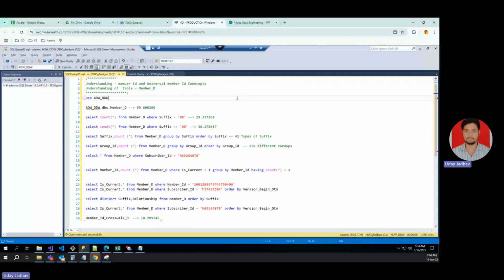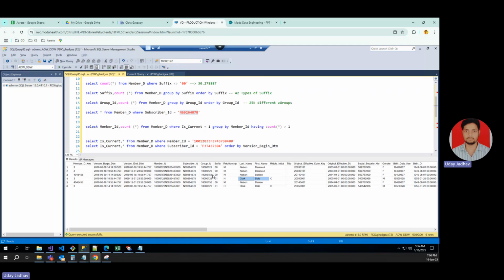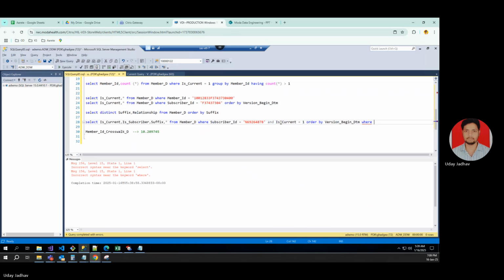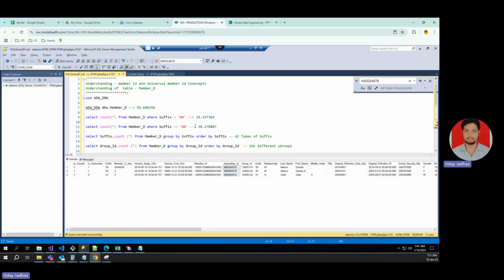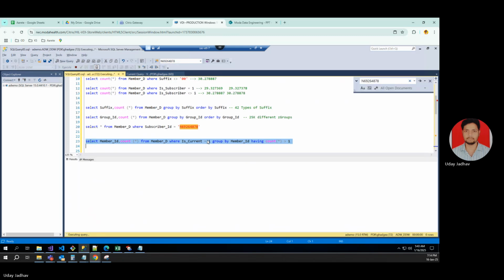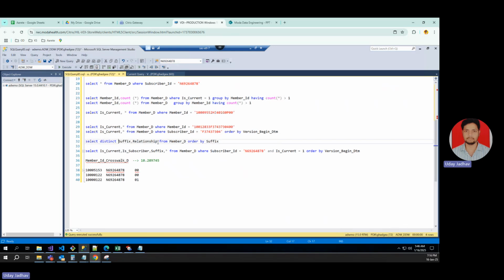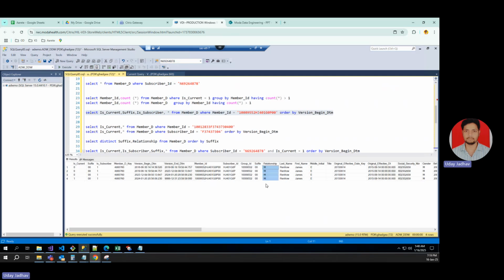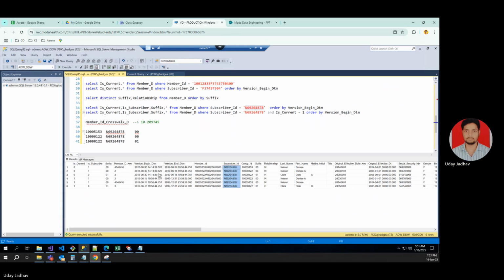MODA KT 4 Uday Universal Member Concept